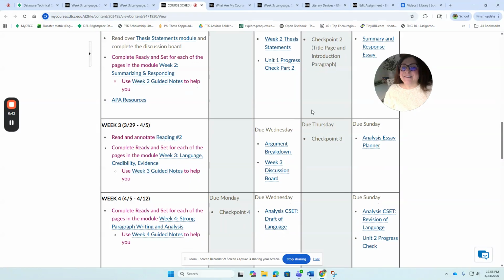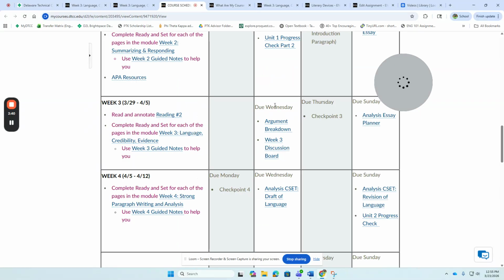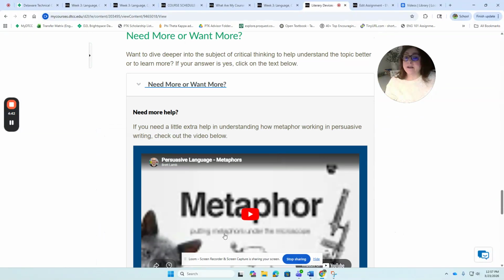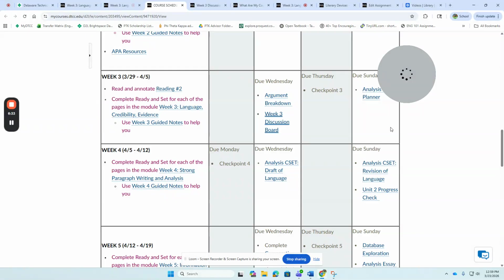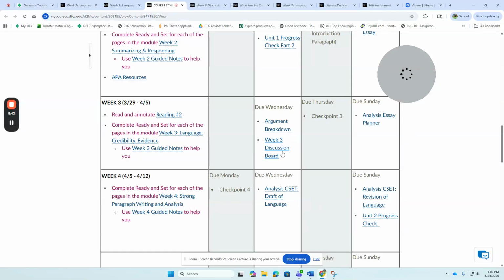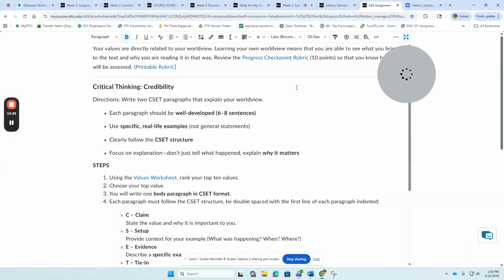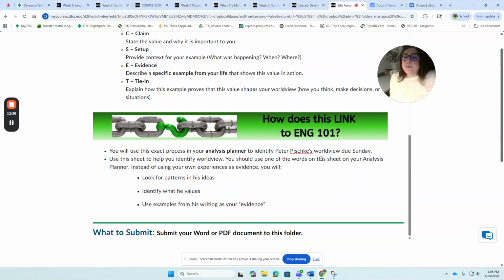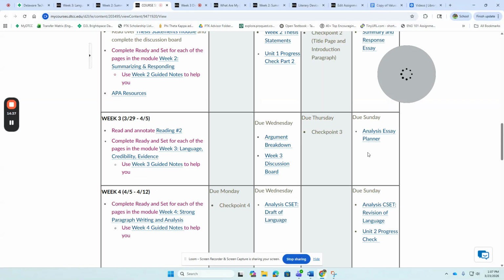What's Next in ENG 101 and Eleven Week 3 Edition